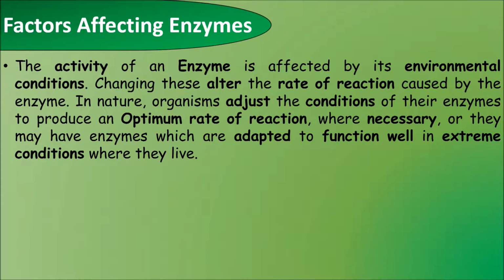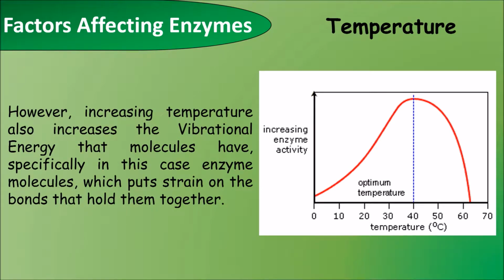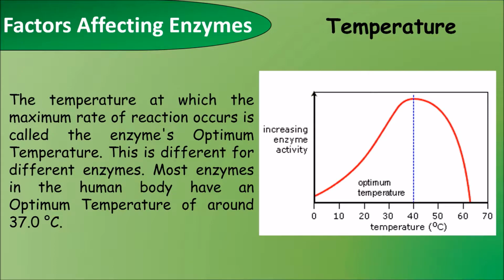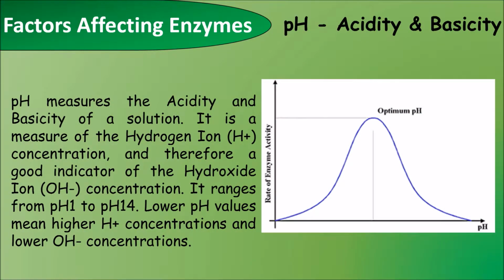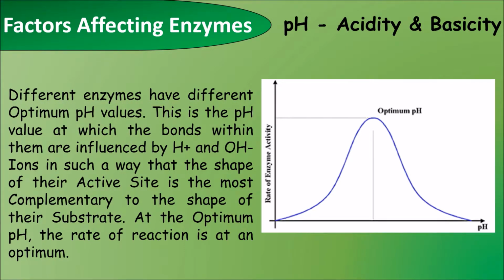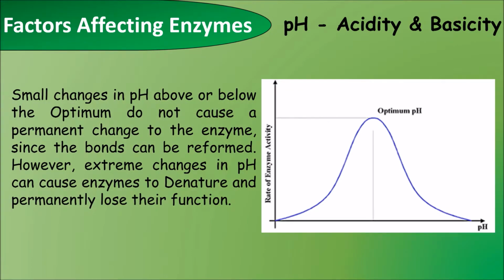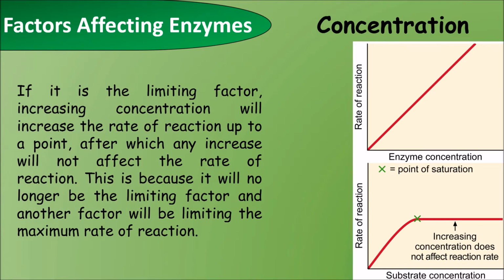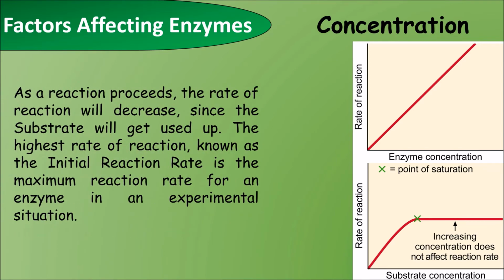AS Biology Daily Revision Task 38: Factors Effecting Enzymes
This video gives a brief outline of today's revision task on factors affecting enzymes